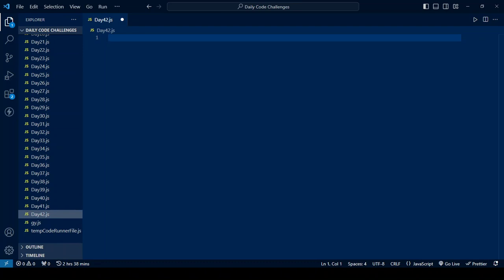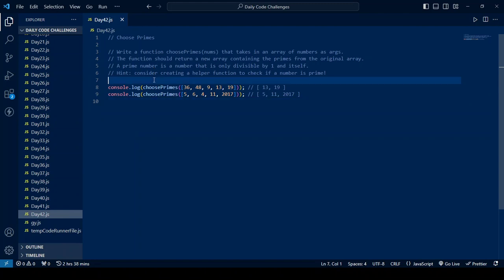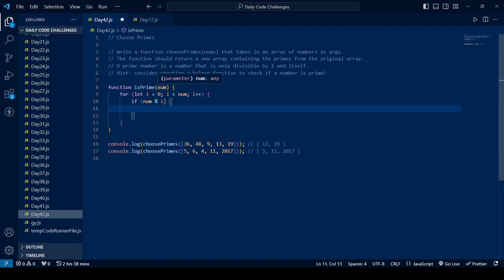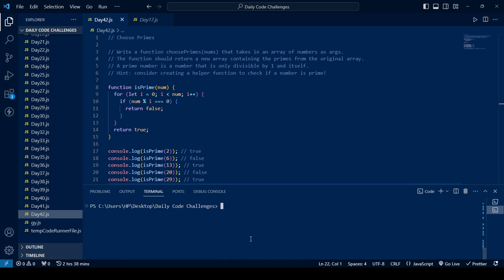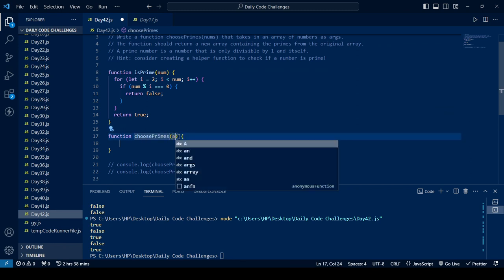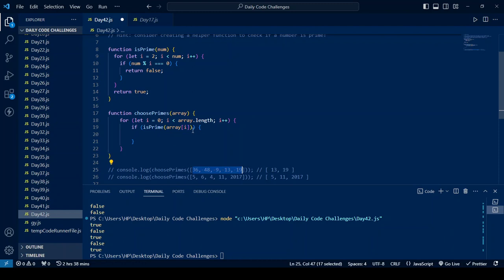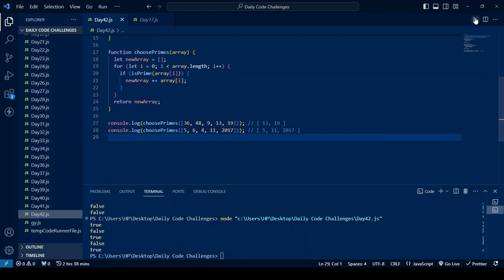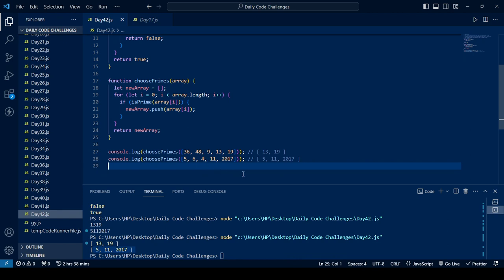Day42 - Choose Primes